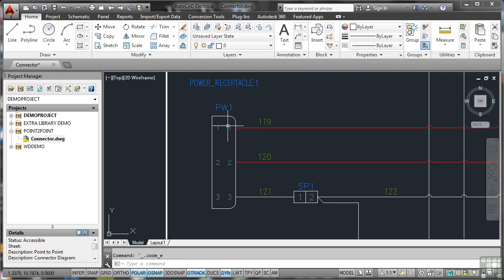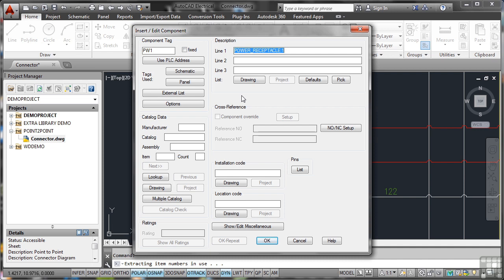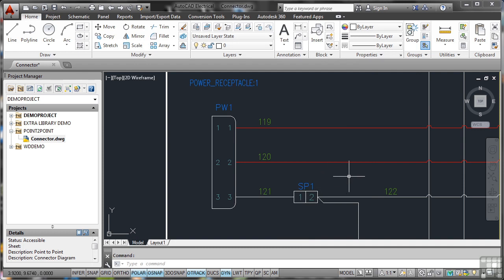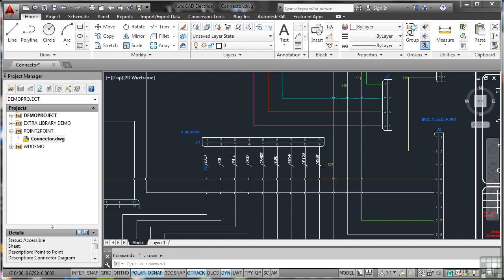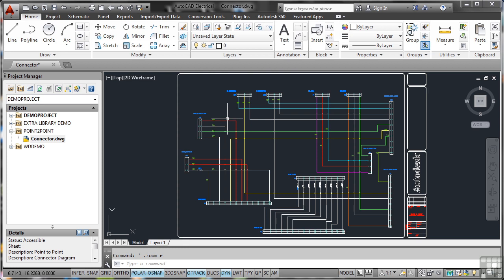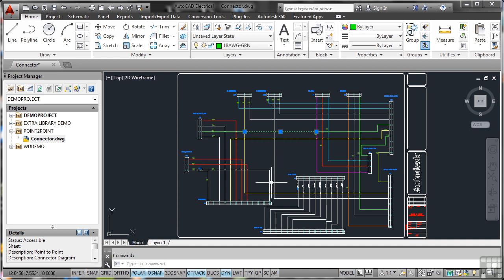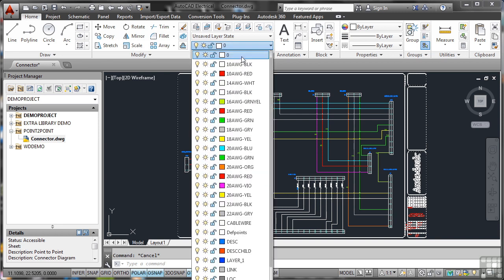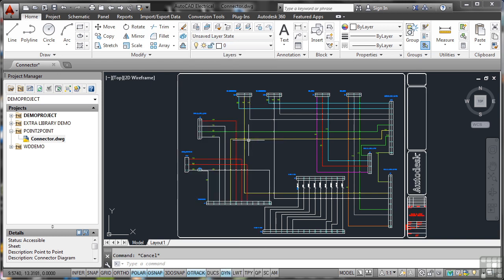Autocad electrical session 4 3